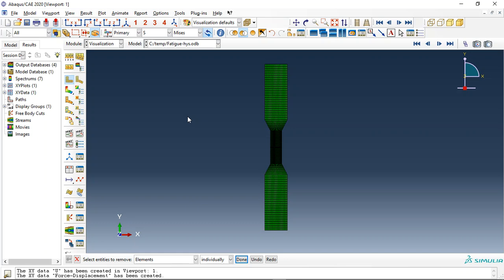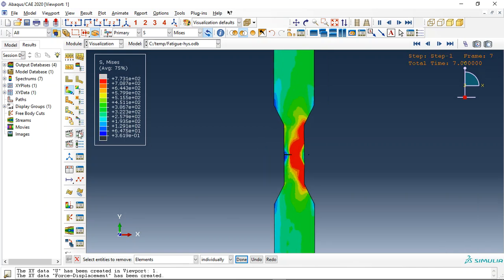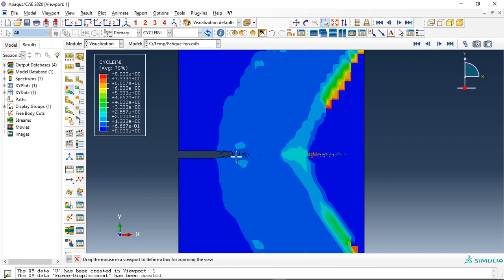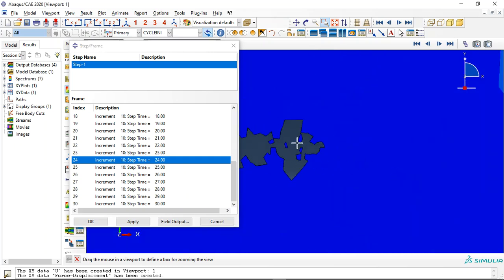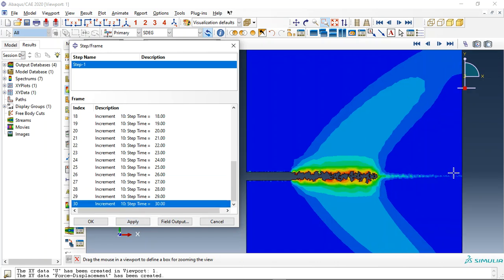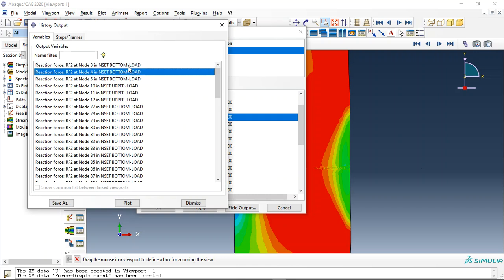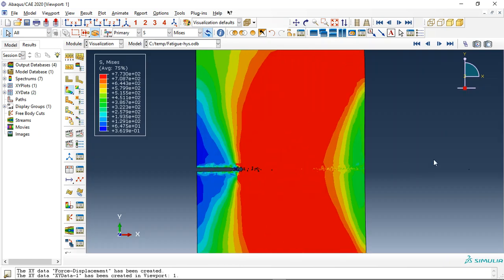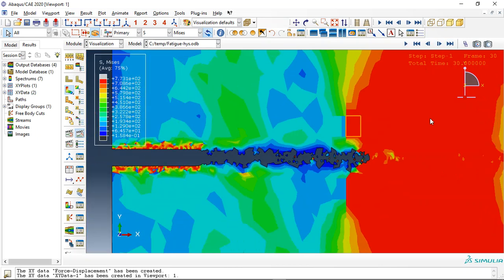Simulation of low cyclic fatigue damage based on hysteresis energy on Abaqus